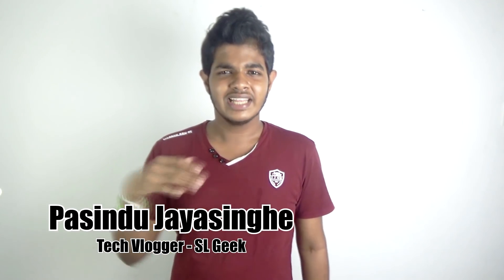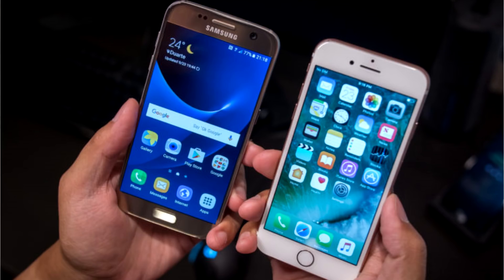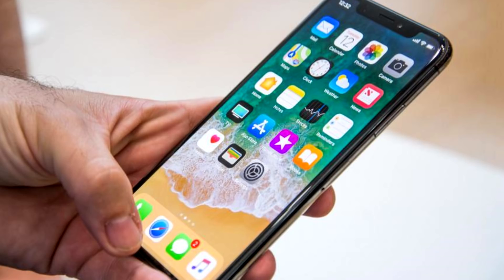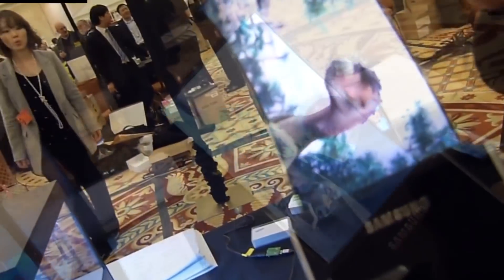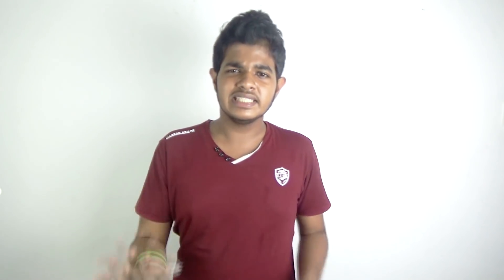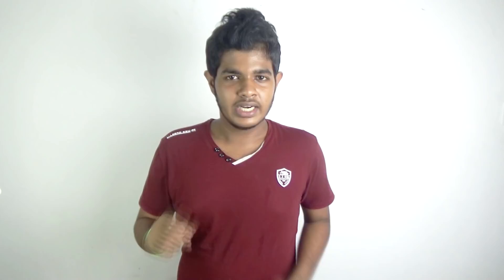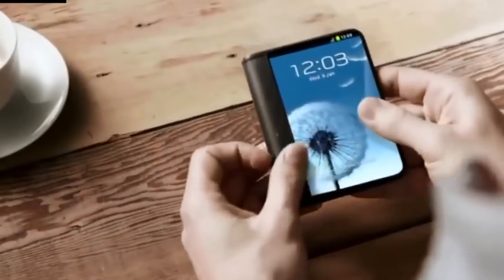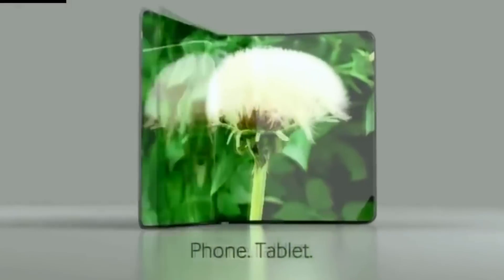නැවෙන Phone එක - Samsung Galaxy X Foldable Phone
As geeks , we love new techs . How about a foldable phone with a flexible display ? This made possible by samsung . Samsung finally going to release their samsung galaxy x , early 2018 . Lets discuss how it works .

100% නොමිලේ